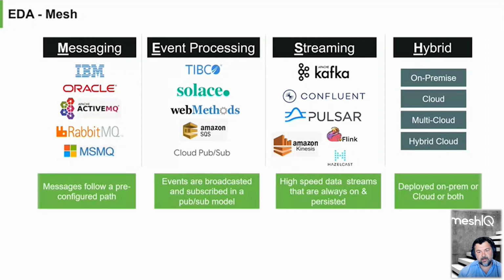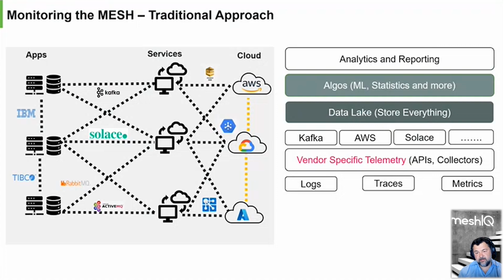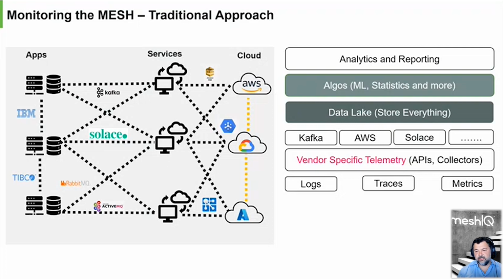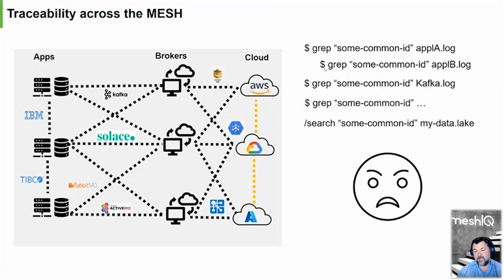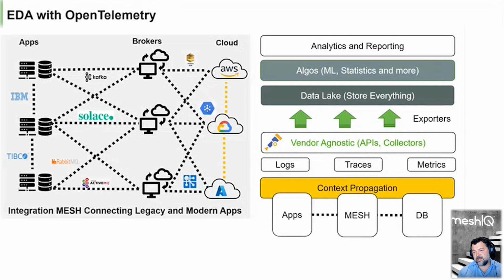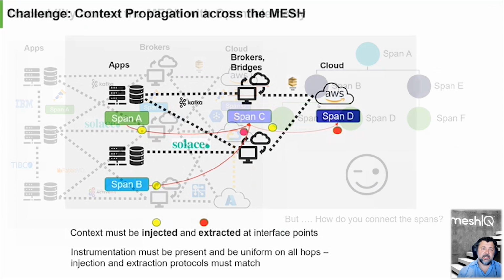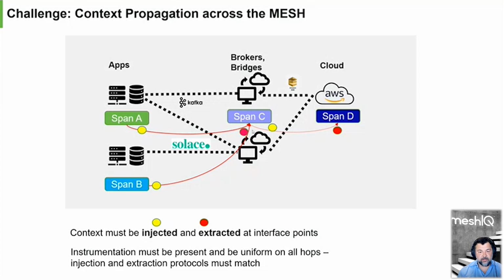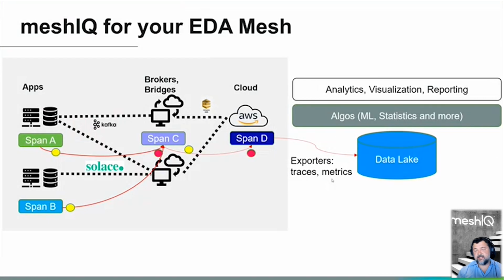Open Telemetry for monitoring EDA MESH across Solace, MQ and Tibco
Companies use Solace EDA platform with legacy messaging platforms like MQ and Tibco EMS and need visibility across the MESH. Using Open Telemetry, meshIQ delivers cross-platform visibility into the complex ecosystem. Join us for a quick demo.